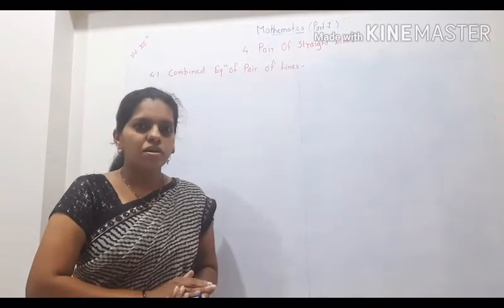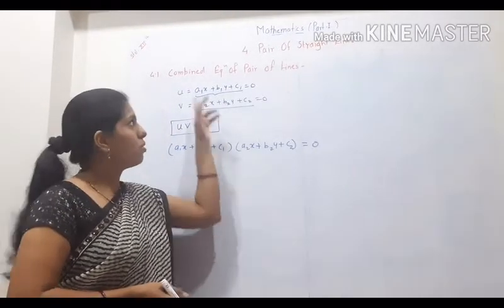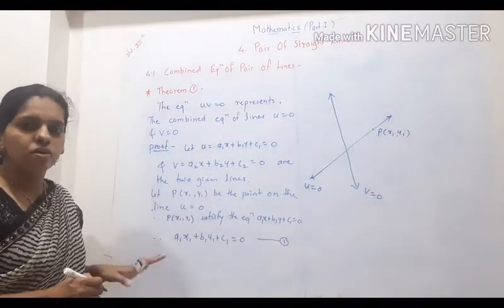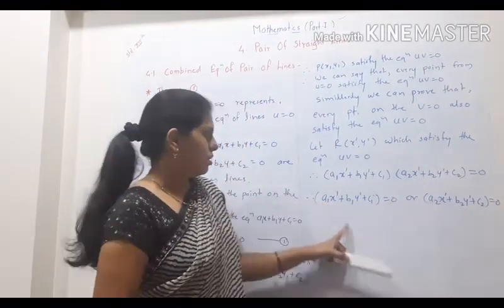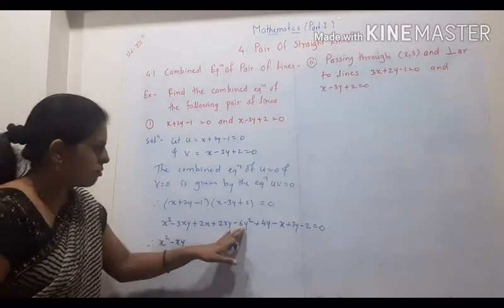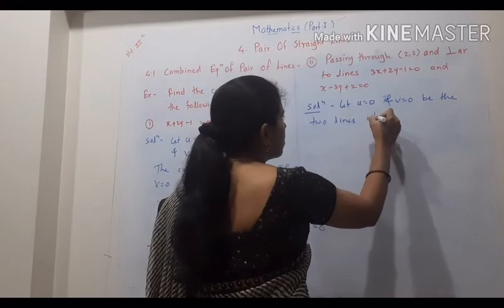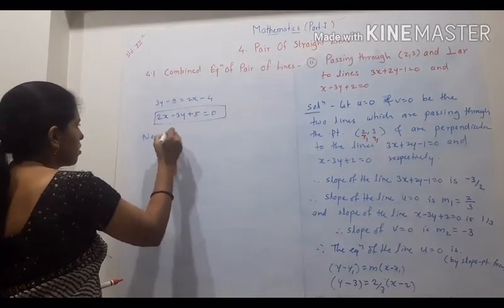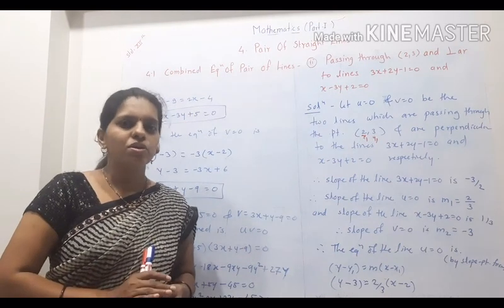AGP Maths XII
Pair of Straight Line 1